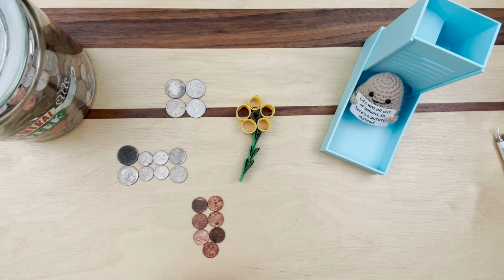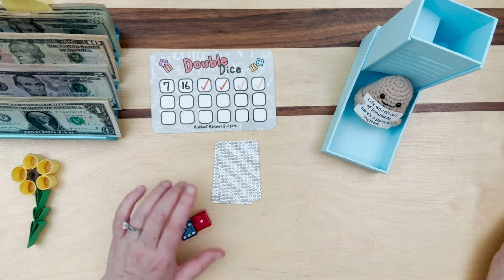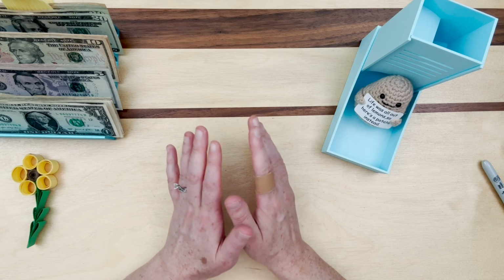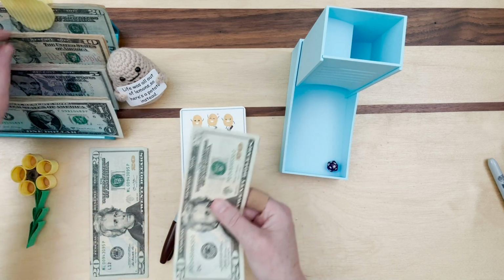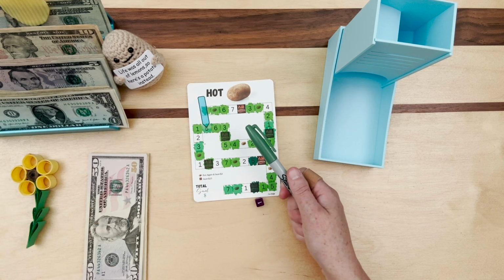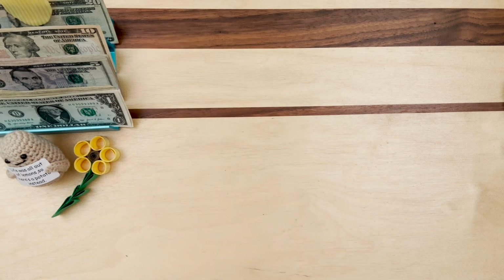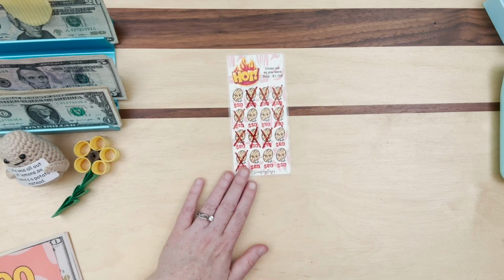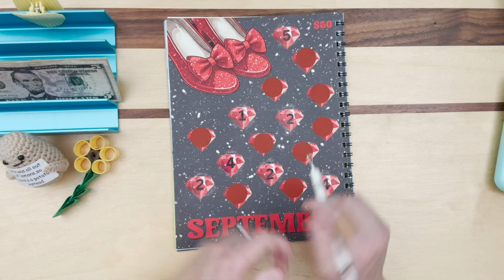Week 4: Double Dice Battle w/Linsey@boymomlovestosave | Chip Binder | Savings Challenges | $300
This week Linsey @boymomlovestosave  and I continue a savings challenge (Double Dice) game by Wren @MischiefManagedBudgets .

We have not yet decided what will happen to the winner/loser.

After this, I will stuff the: Save To Give challenge, Penny challenge, potato chip binder, and several mini binders.

Chip zip bag with red handles

Potato chip cabochons

Potato chip clip holding my cash
Marshalls

Not found on Etsy

Hi & Low Mini Binder Savings Challenge Game

Wizard Of Oz book

This or That? (Food Edition)

LOADS OF SAVINGS Savings Challenge Book

Scratching Tool
Poppy Lane Creations

Cash Tray:

If you feel so inclined to further support me and my family, here is a link to do so (absolutely not necessary, but very much appreciated!) :

Thanks to everyone for watching and supporting me.  I appreciate each and every one of you.

xo, Lizzy

I love mail!  Write me at:
Busy Lizzy's Budget